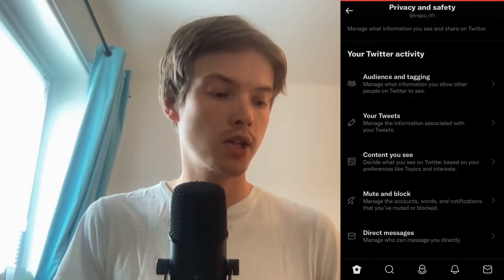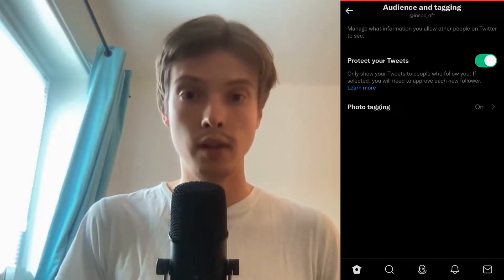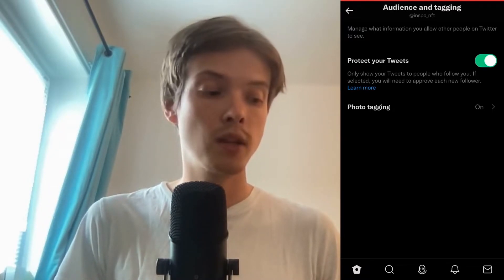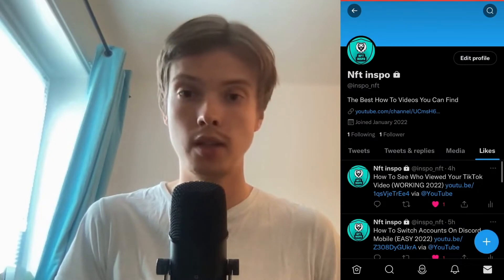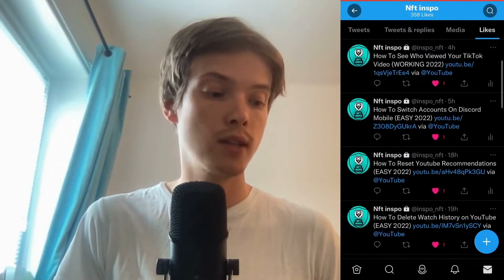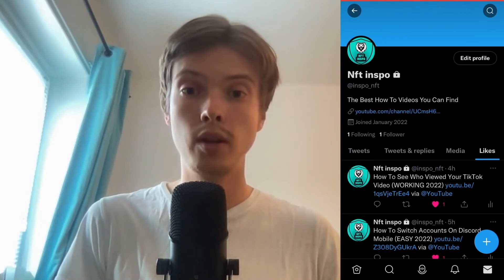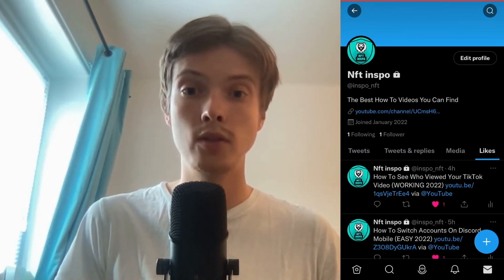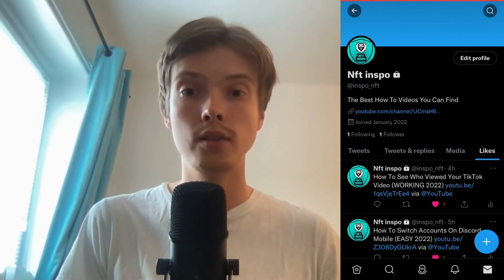How To Make Your Twitter Likes Private (WORKING 2025)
In this video I will show you how to make your twitter likes private in 2025. After you have watched this you will know how to hide likes on twitter. Watch this step by step guide on how to private twitter likes.

This is a tutorial on make twitter likes private